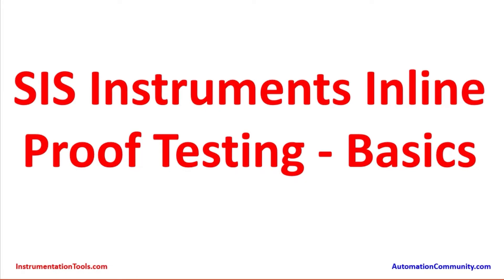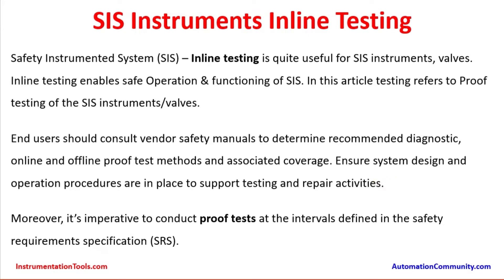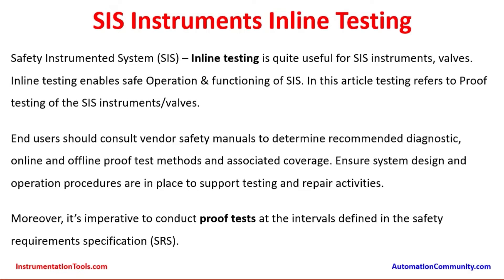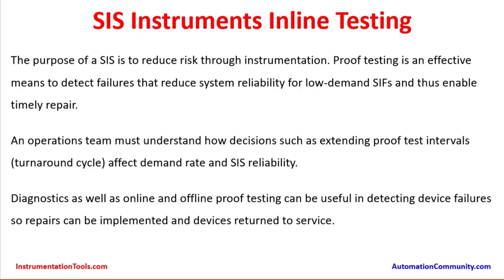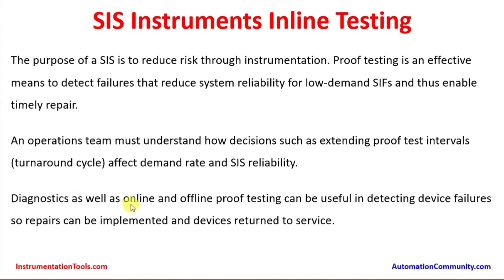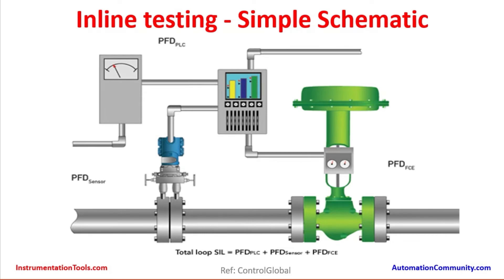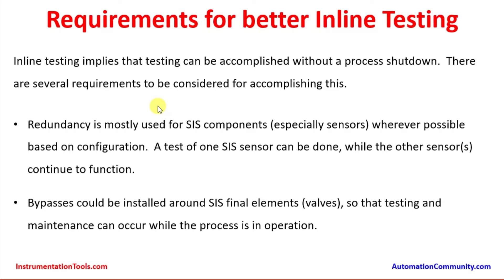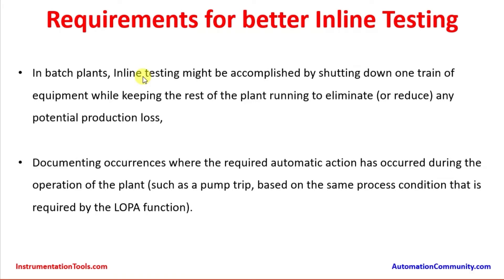SIS Instruments Inline Proof Testing - Instrumentation Basics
SIS (Safety Instrumented Systems) instruments are critical to ensure process safety and prevent accidents in industrial settings. Inline proof testing is an essential aspect of maintaining the integrity and reliability of these instruments.

In this article, we will provide you with a comprehensive overview of SIS instruments inline proof testing basics, including what it is, how it works, and why it's important for process safety.

Whether you're a process engineer, maintenance technician, or safety professional, understanding the fundamentals of inline proof testing can help you ensure that your SIS instruments are functioning as intended and keep your operations safe.